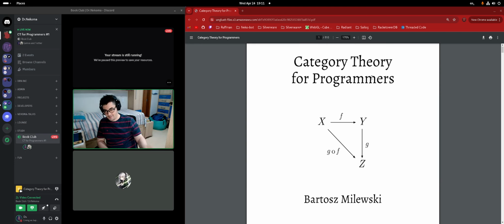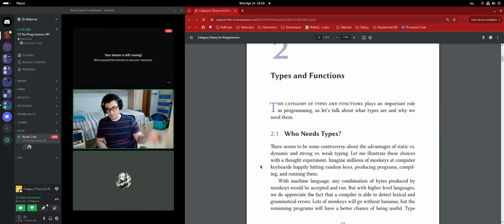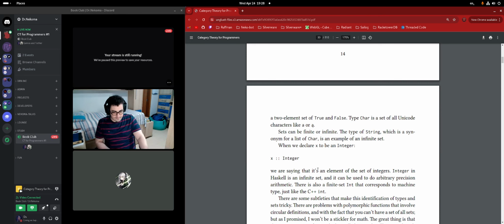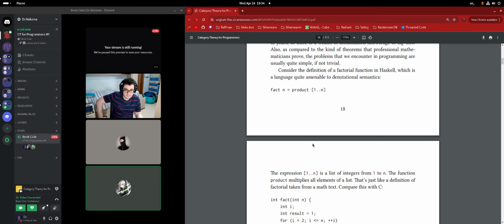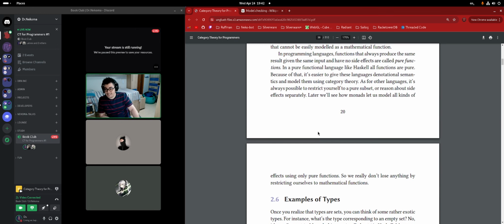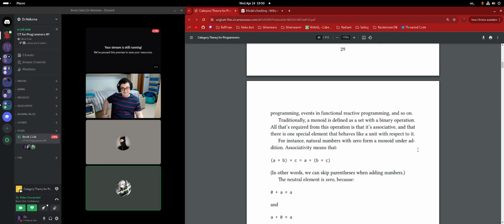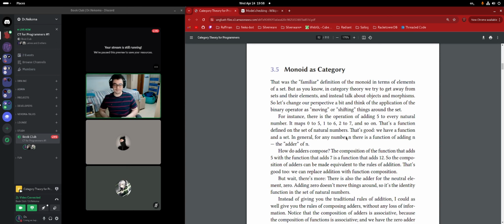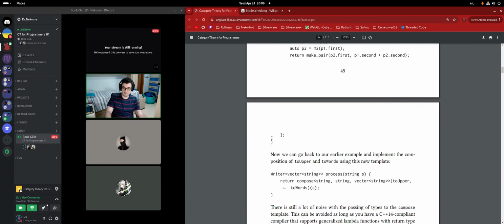Category Theory for Programmers #1 - Chapters 1 to 3